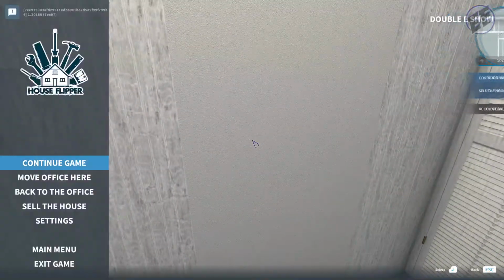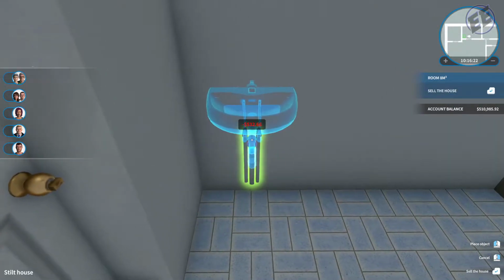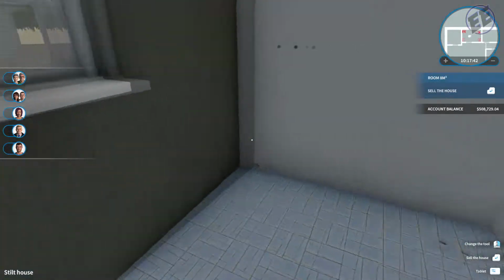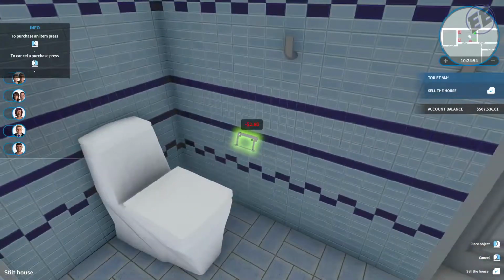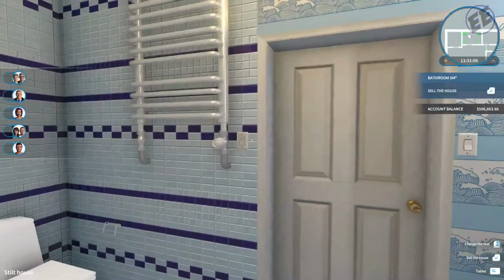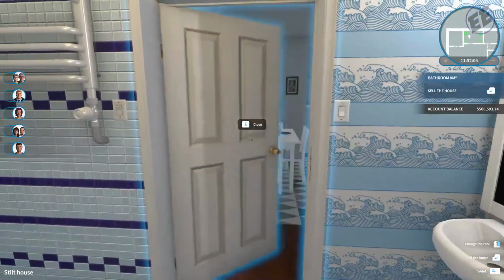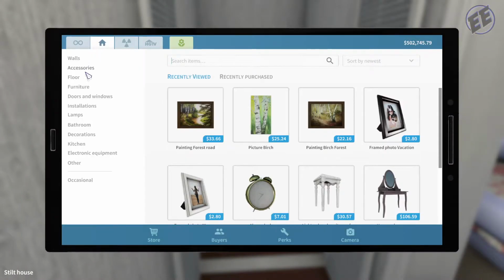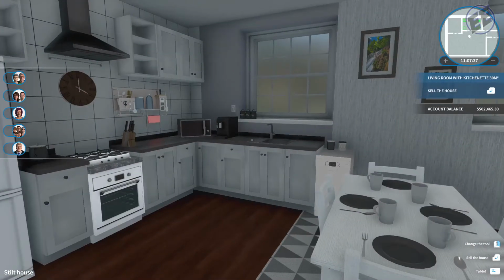House Flipper HGTV DLC / Furnishing The Vacation Home ~ S3 Ep11 / @houseflippersim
Today I Play House Flipper

About the game:
What you’ve got at your disposal is a set of tools and parts. Use them to hammer, drill, nail and screw things together, and do whatever is necessary to fit, fix or clean up stuff.